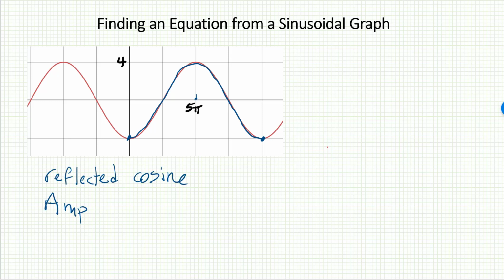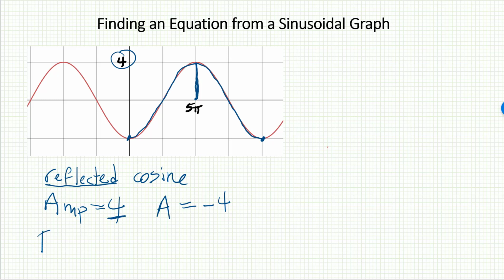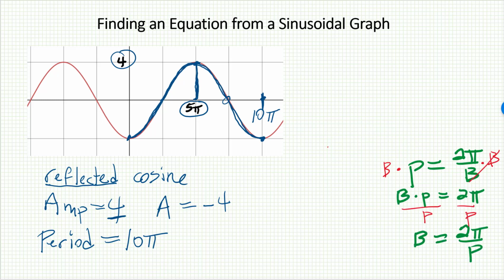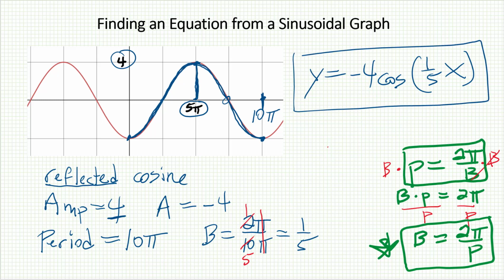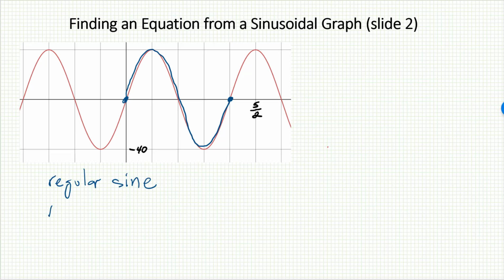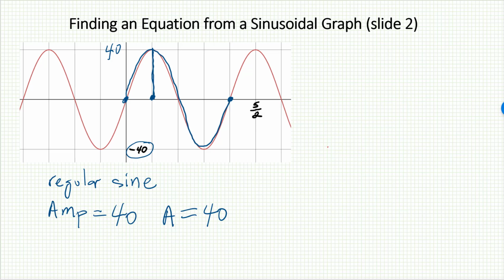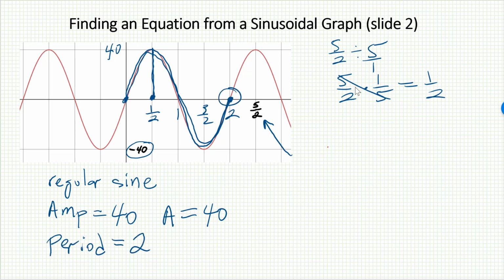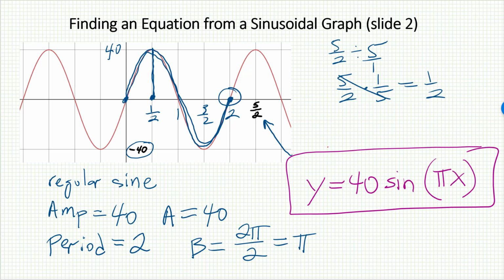Math 373 6.5 part 1A video 5 finding an equation from a sinusoidal graph